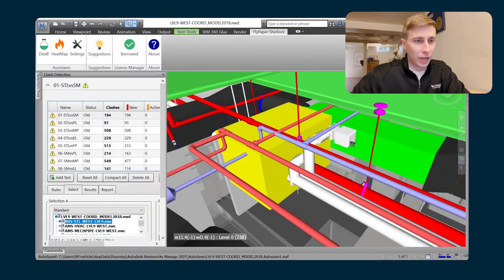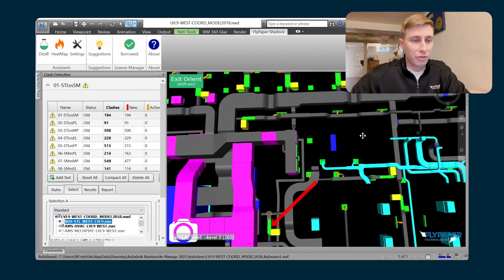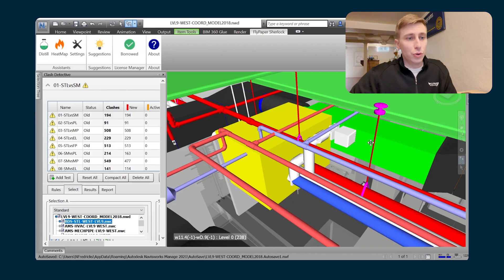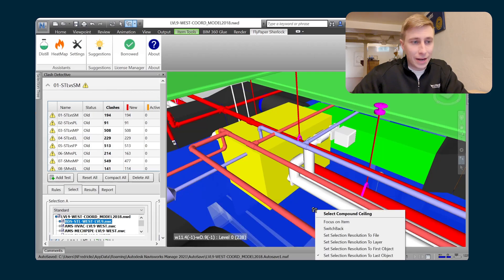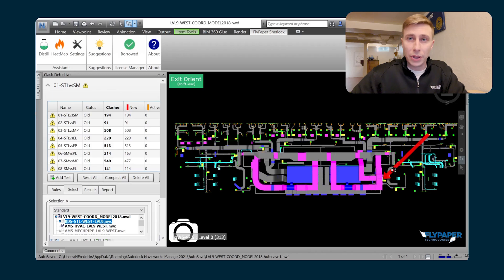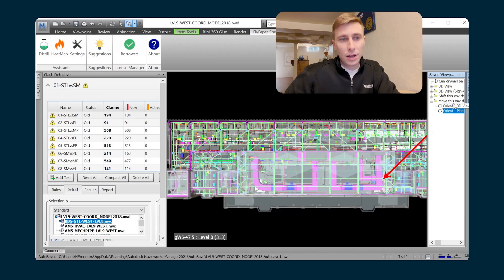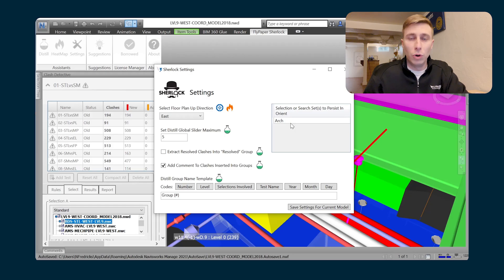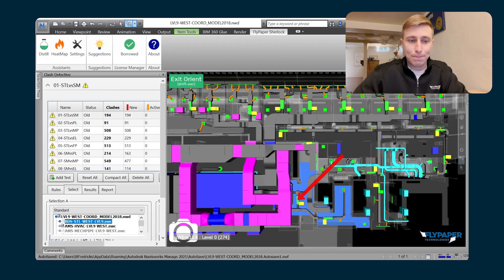Orient tips and tricks - Sherlock a Navisworks™️ plug-in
Join Nick Fredricks as he walks you through all the useful but somewhat hidden features of Orient. Orient anyone to the exact pipe/conduit/duct section/anything you are talking about. Get back to coordinating as fast as possible.

What is Sherlock?
Sherlock is a BIM tool integration for Navisworks that automates clash detection in construction projects. With tools for creating viewpoints to track the progress of your coordination, to an integration with Procore to keep your clashes in sync, Sherlock is an all-in-one BIM coordinator tool kit.

Prefer these videos in a different language?

-FlyPaper Technologies